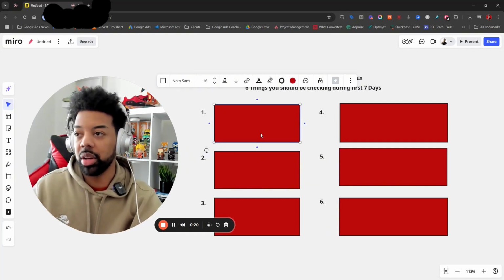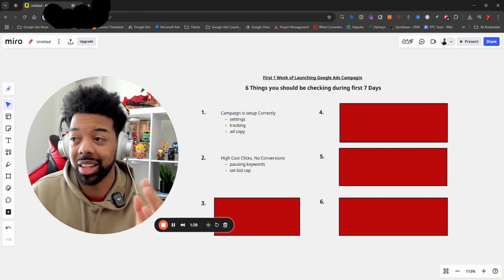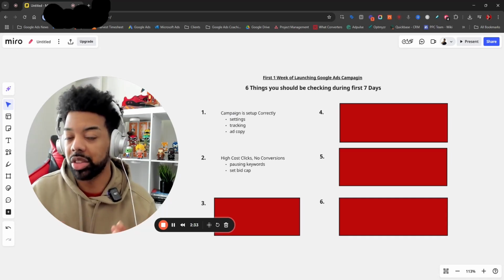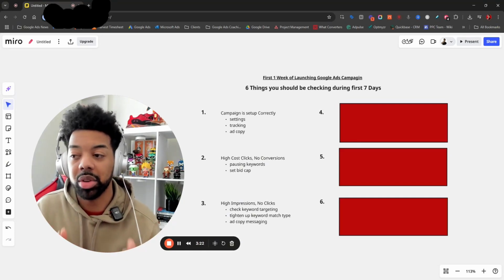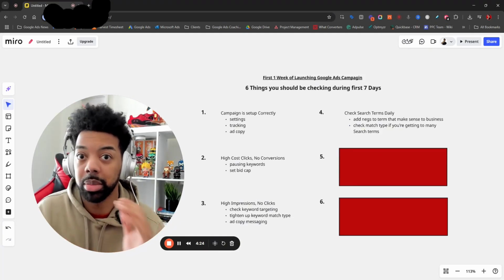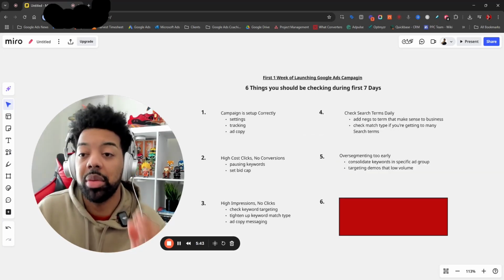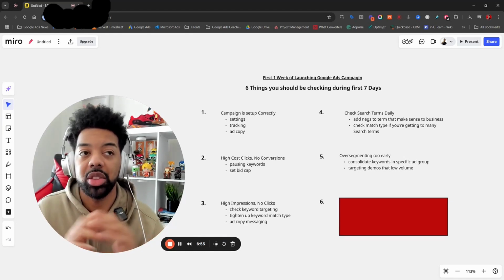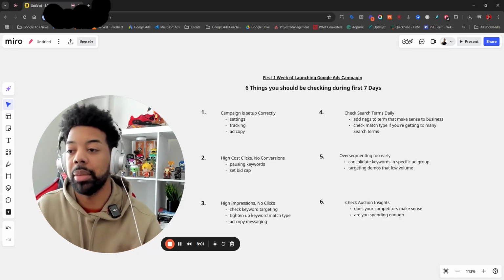6 things you MUST do after launching a Google Ads Campaign